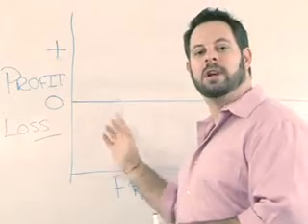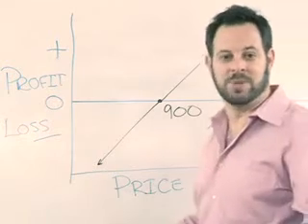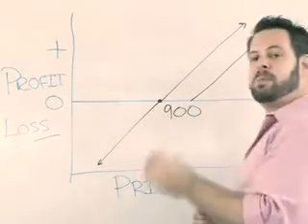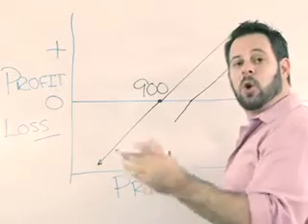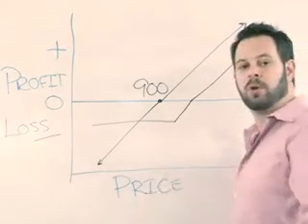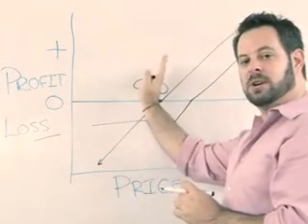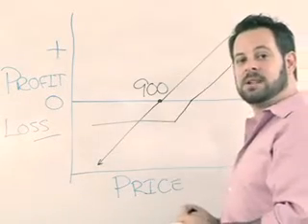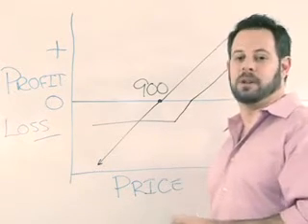OTA presents understanding Synthetic Positioning